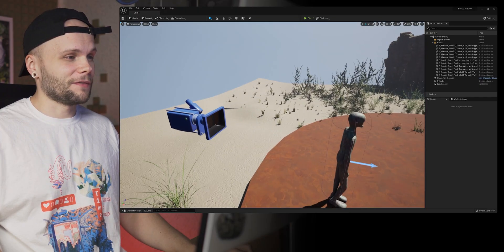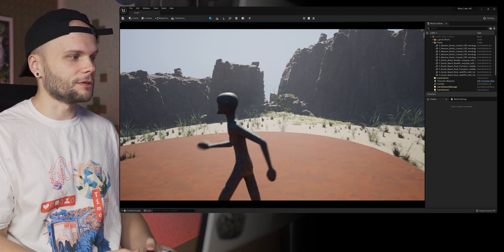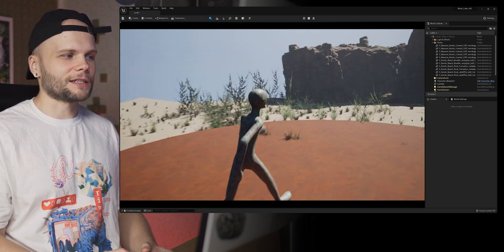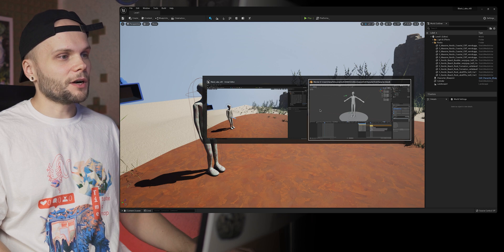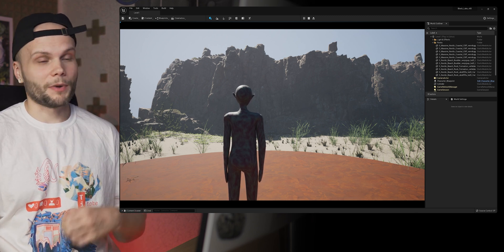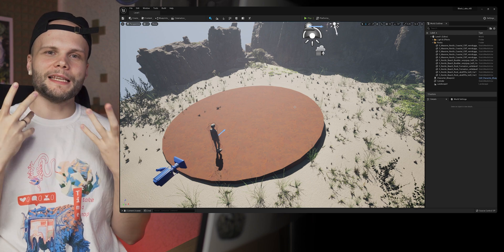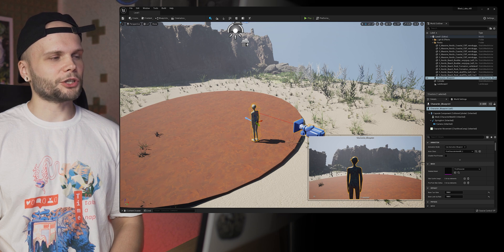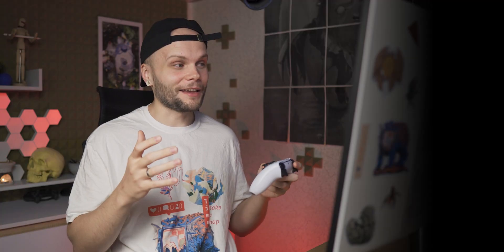I'm Making A Horror Game.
Unreal Sensei channel has few videos, and they're huge awesome tutorials, easy to get started with UE

My playlist of "official" tutorials about creating a Blueprint 3rd Person Game from scratch in UE4

Chapters:
00:00 - Introduction
00:56 - A Character From Scratch
03:32 - What's More To Learn
04:35 - What Game I Want To Make
06:24 - Near-Future Plans
08:20 - What I Did In Blender
10:08 - Unreal Engine 5EA Issues
12:44 - Artist-Ready Tools
13:44 - Game Soundtrack
14:20 - Advice For Future Devs
16:43 - Conclusion
17:25 - Secret Ending